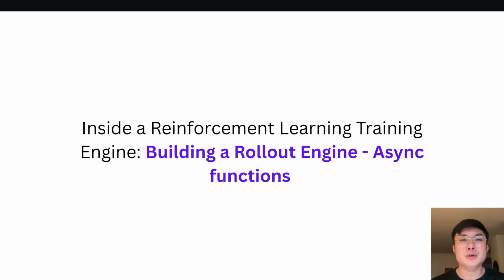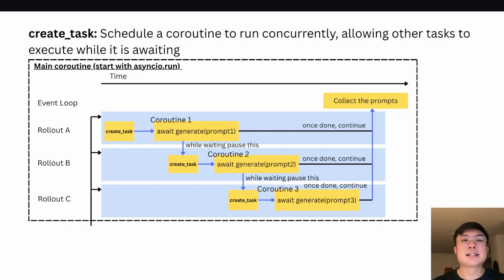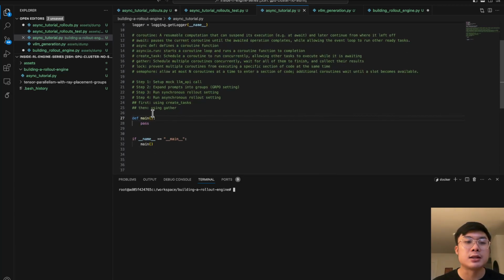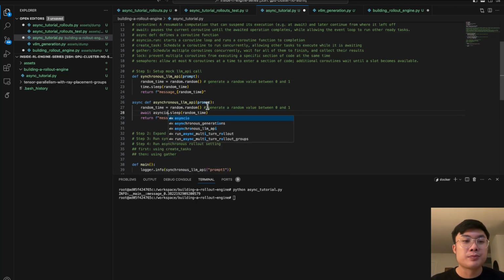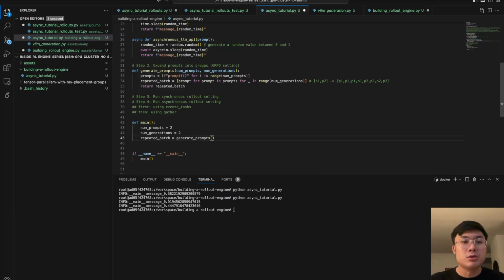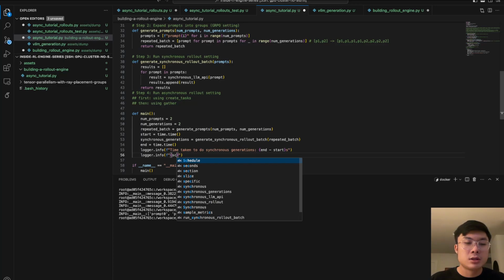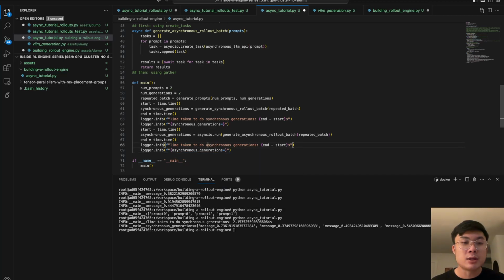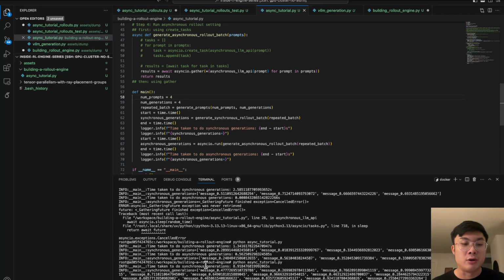Reinforcement Learning Training Code: Building a Rollout Engine - Async functions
In this channel, we run a deep dive of how production grade RL engines work by breaking it down into smaller concepts, we go through each concept with live coding examples to help you understand how to implement it. In this episode, we show you the concept of async functions and how it applies to rollout engines